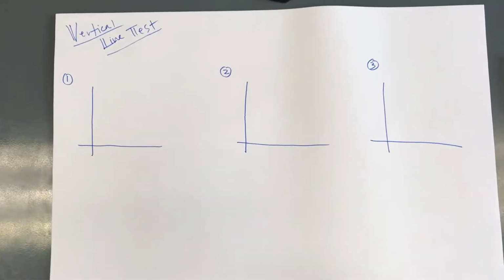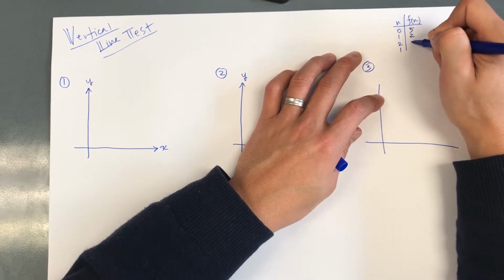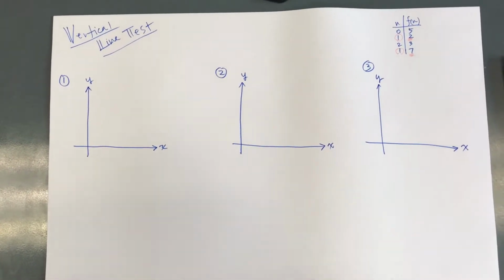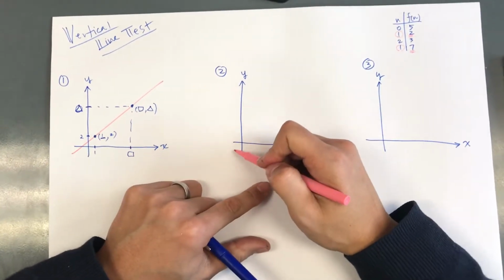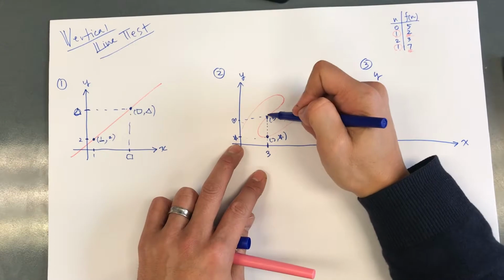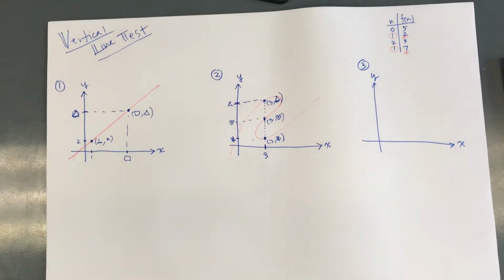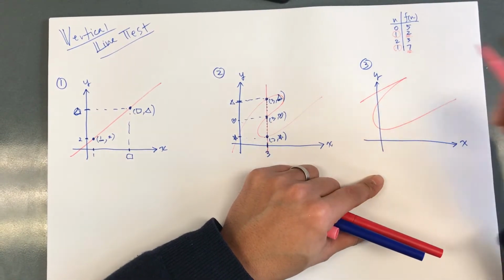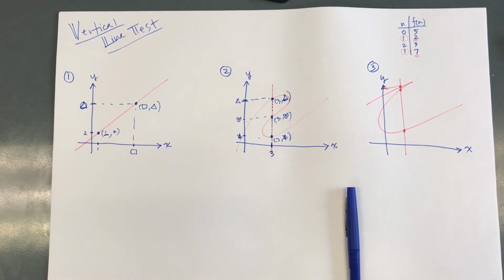5.3 Vertical Lune Test